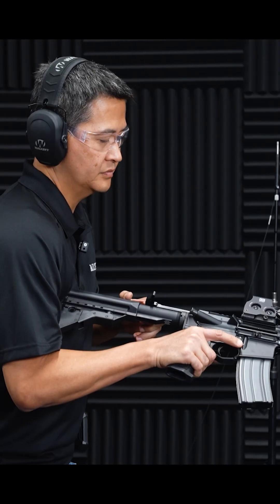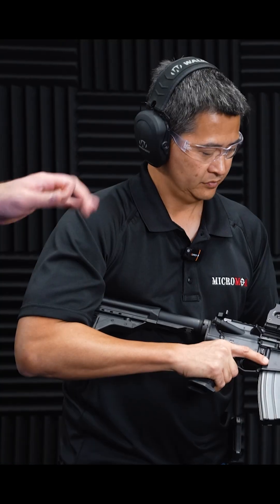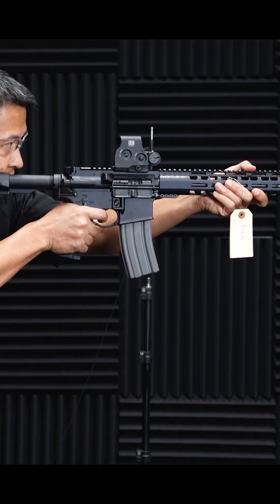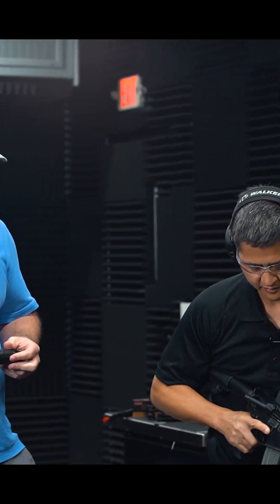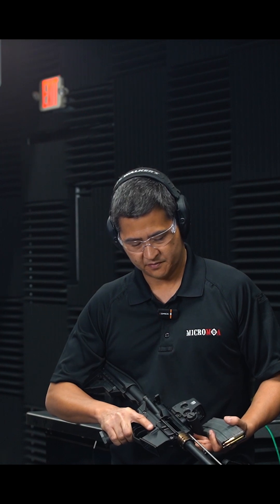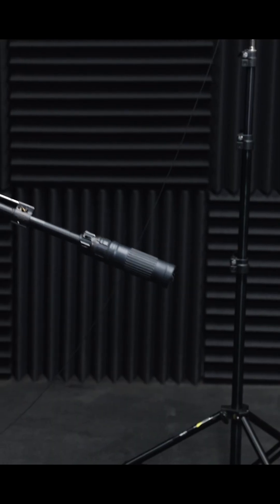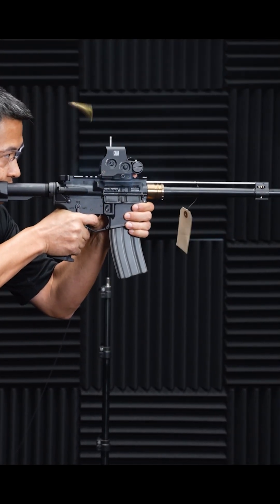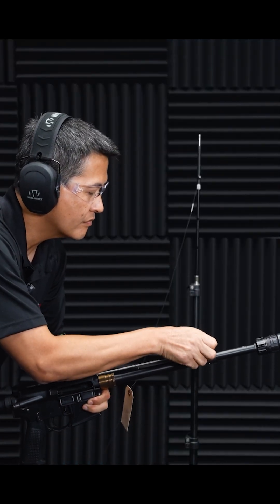Griffin Adjustable Gas Block Operational Demo - Part 1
Introducing the Griffin Adjustable Gas Block, a precision-machined, 2-position gas block tailored to your specific setup for optimal suppressed and unsuppressed performance with one simple change of the setting.